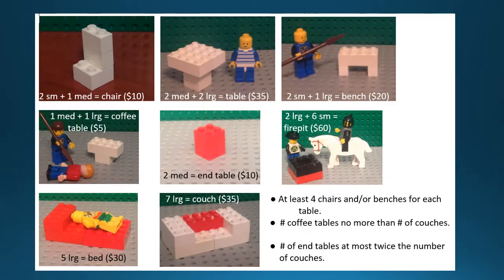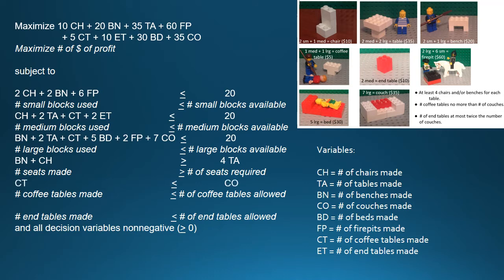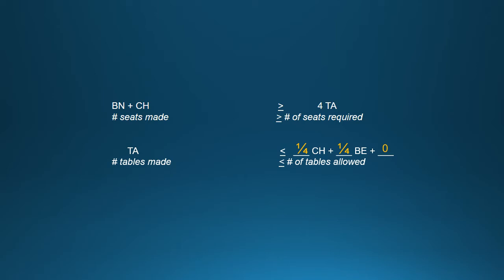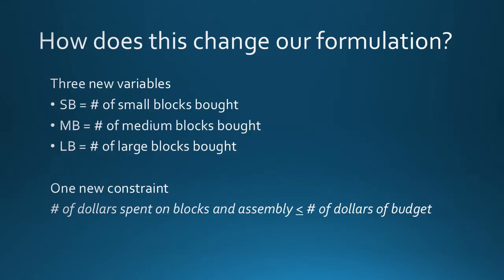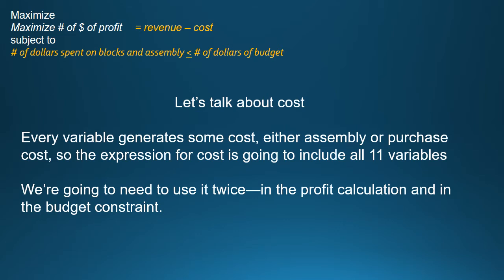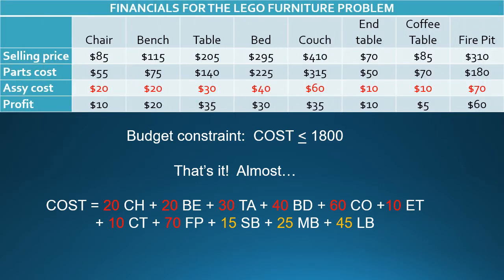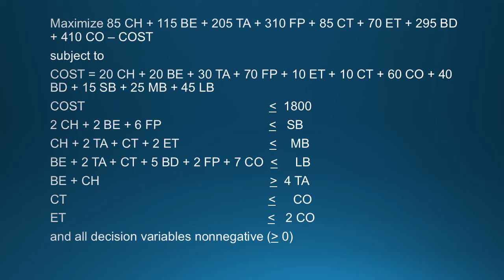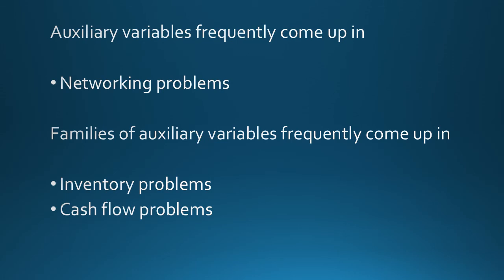Linear programming formulation: Alternative representations and auxiliary variables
We introduce "The Lego Problem" in which we make tiny pieces of furniture out of Lego blocks and look at how it can be represented in multiple ways.  By the way, this problem makes an excellent in-class exercise.